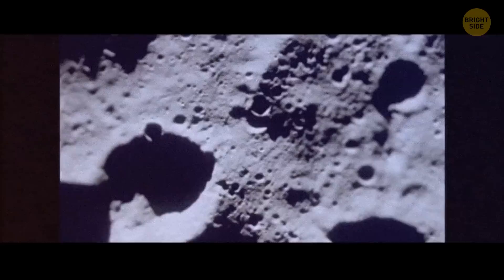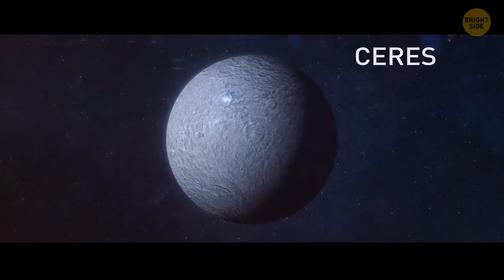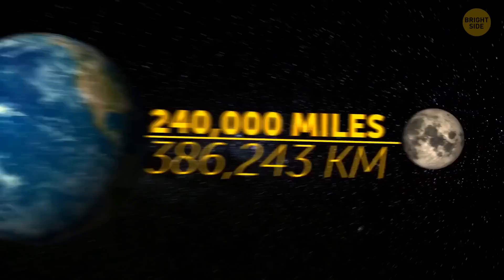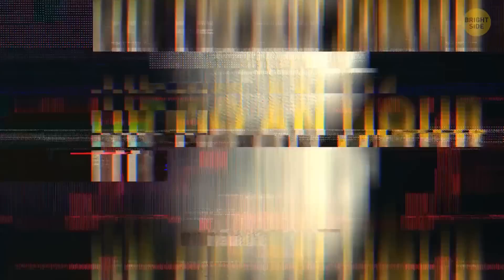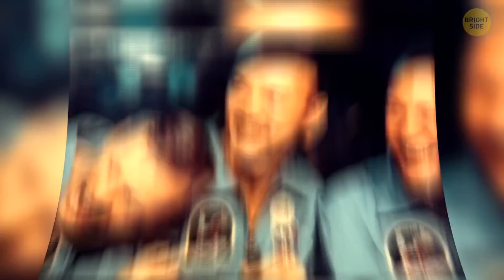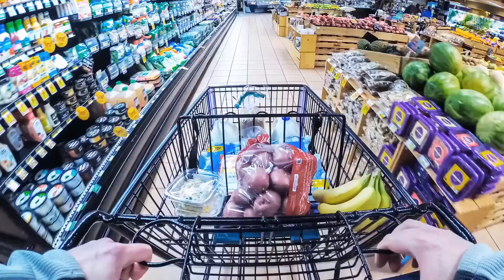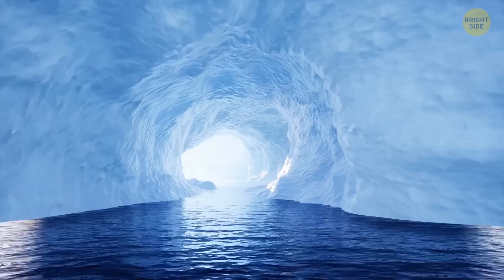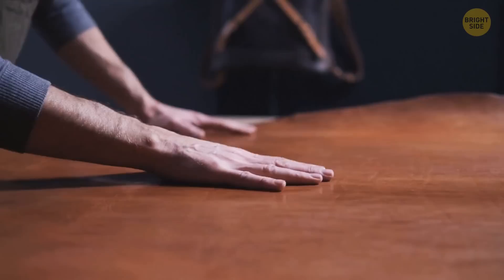A Giant Piece Of The Moon Broke Off And Approaches Earth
We can observe our only natural satellite almost every night in the sky. It's beautiful and so mysterious... But there's apparently a piece of the Moon floating in space! It broke off many years ago and is roughly the size of a Ferris wheel. It even has a name... a very strange name. How did it break off and could it be of any harm for our planet?